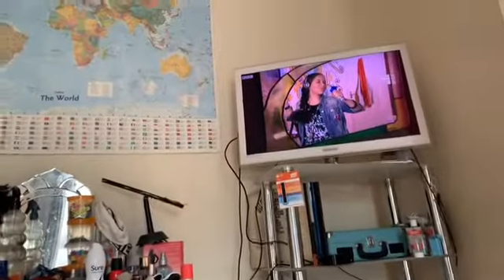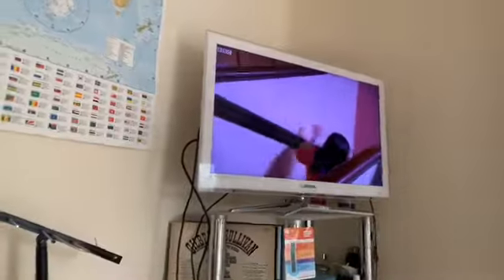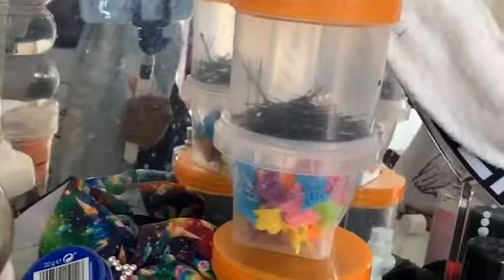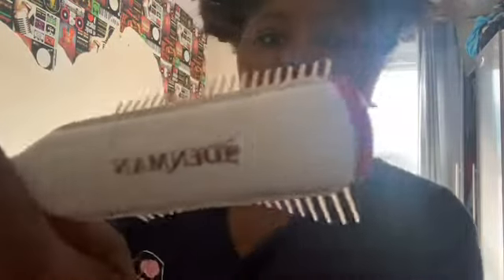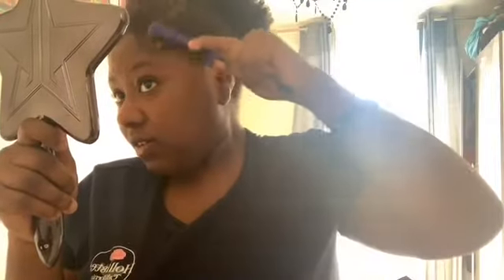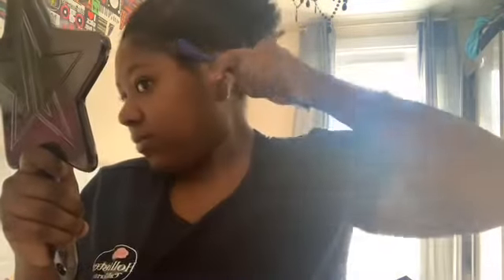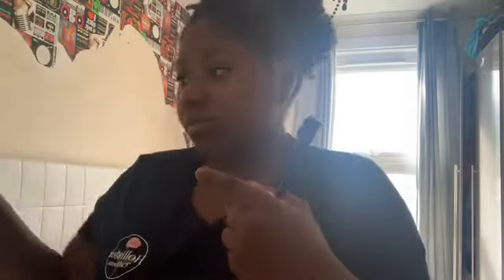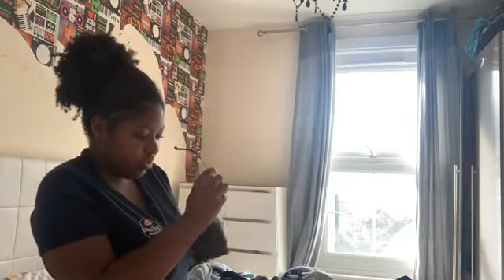My morning routine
So what I do in the morning and how I get ready for work.